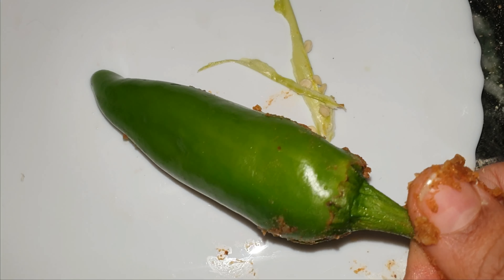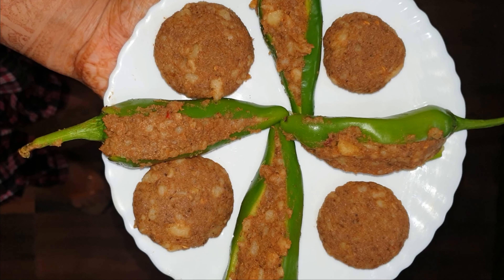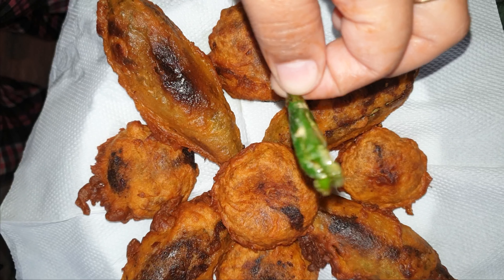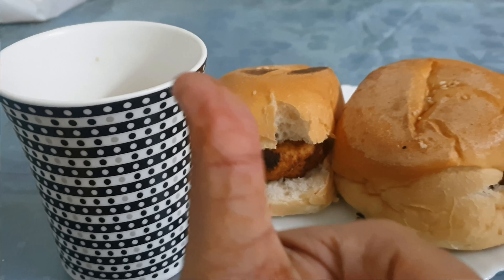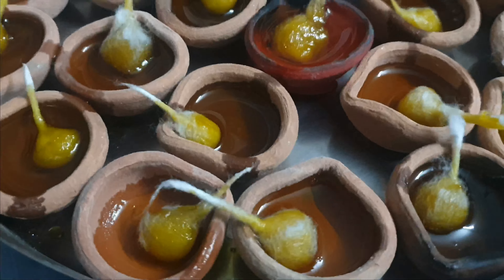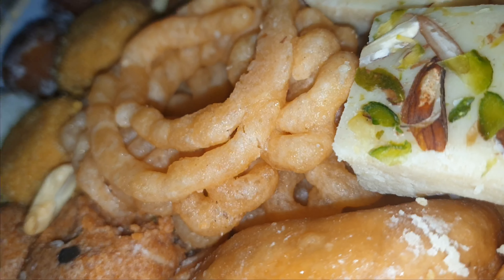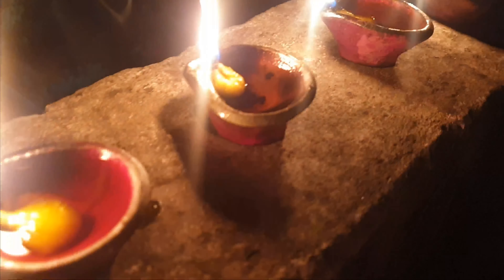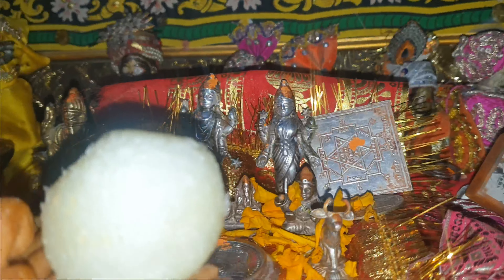Our first Diwali together | MY DIWALI VLOG 2020 | HOW I CELEBRATED DIWALI | VLOGPANTI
Hey guys here is my diwalog, how i celebrated this diwali 2020 and i made a video for all you guys because its our first diwali together, guys i made this video only to share my first diwali, i also make a special breakfast and had mirchi vada and also sharing the recipe, so guys enjoys this diwali vlog and hope you are subscribing my channel and also following me on my instagram 😃😃😃

So, Lets Watch now!!

My Previous Food Challenge Video -

You want to see more of my vlogs

All content produced on this channel belongs to me and are protected under copyright law. Kindly DON'T copy or reproduce content without my prior explicit permission.